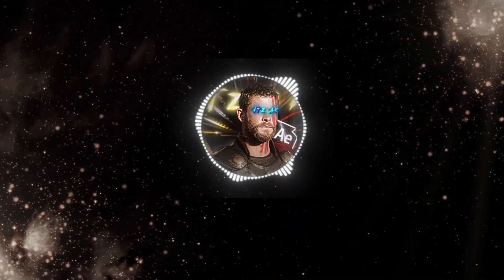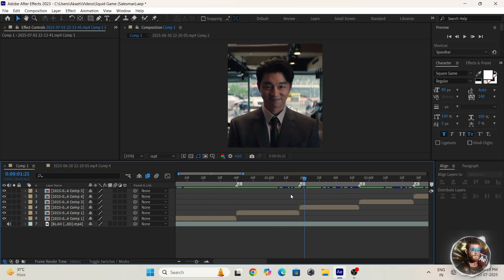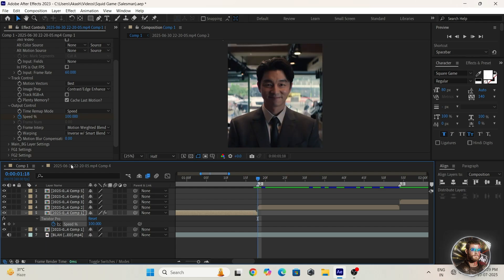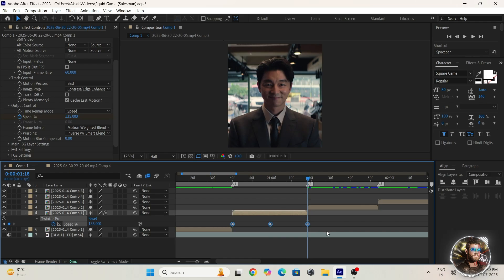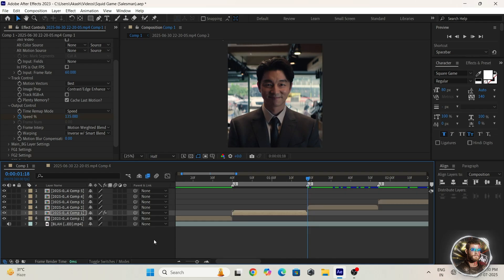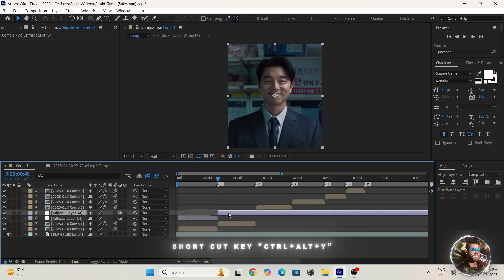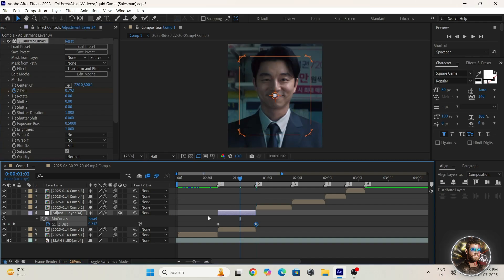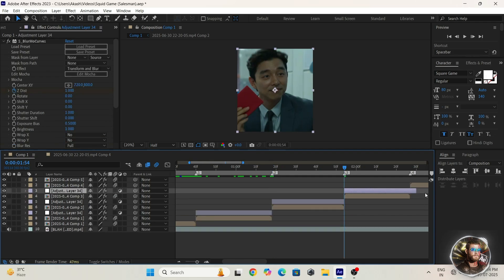Ultra Smooth Zooms & Twixtor | After Effects TUTORIAL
Hi guys!

In this tutorial Video, I will show you how to make Trending Smooth Zoom & Twitxtors for your Edits.

Thank You for unexpected support & 1 Lakhs Subscribers and Love You all guys 🫶🏻🫀

▽  Software’s :

 ↬ Adobe After Effect 2021
 ↬ Adobe Media Encoder 2021
 ↬ Topaz Video Enhance
 ↬ OBS Studio (64bit)

If you like This Tutorial Video so